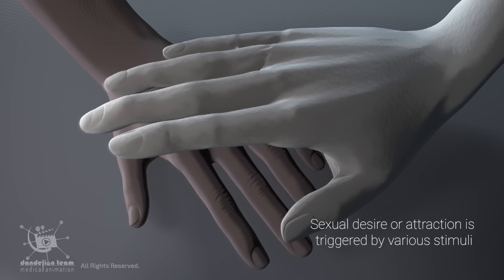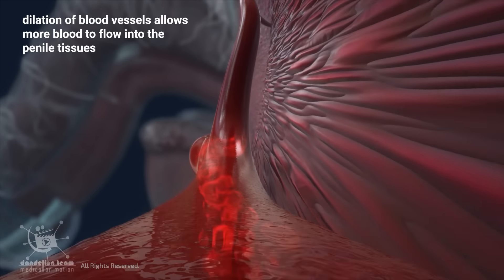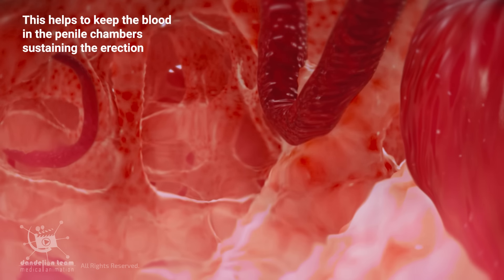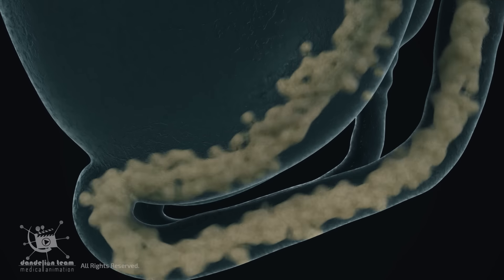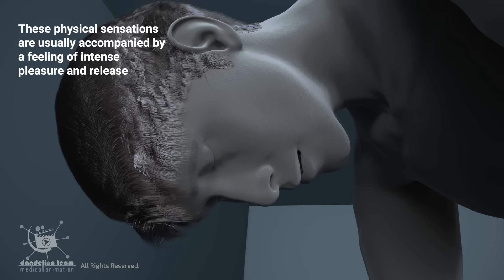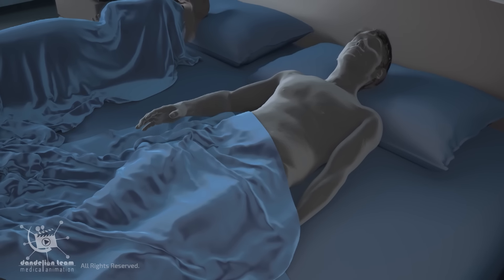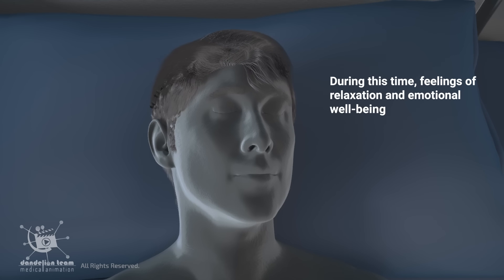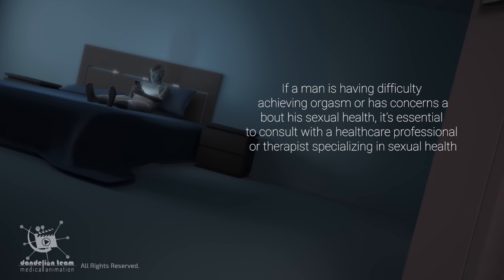physiology of o.r.g.a.s.m in male-3D male Body and Biology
S e x u a l desire or attraction is triggered by various stimuli, such as visual, auditory, emotional, tactile (touch), fantasies, thoughts, or memory cues.
When these stimuli are received, the body begins to respond and cause physiological changes in the body.
In response to the stimuli, the brain releases neurotransmitters like dopamine and nitric oxide. These chemicals act as messengers that help to dilate the blood vessels in the pelvic region, including those in the penis.
The dilation of blood vessels allows more blood to flow into the penile tissues. The penis has three cylindrical chambers made up of a sponge-like material. When these chambers fill with blood, the penis becomes rigid and erect.
At this stage, the male body is prepared for sexual activity. Nerve endings become more sensitive, and touch or friction is met with heightened sensation.
To maintain the erection, the veins that usually allow blood to flow out of the penis become compressed. This helps to keep the blood in the penile chambers, sustaining the erection.
As s e x u a l activity or stimulation continues, tension builds within the pelvic region.

3dmedicalanimation
copyrighted_by_Dandelion _Team

short videos